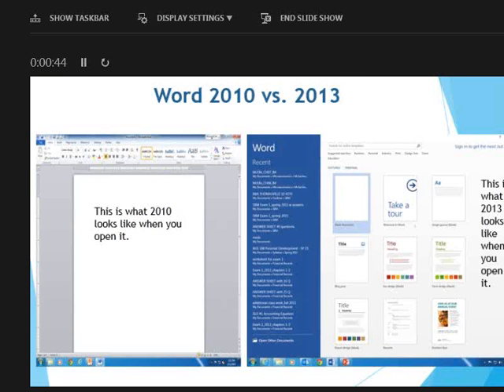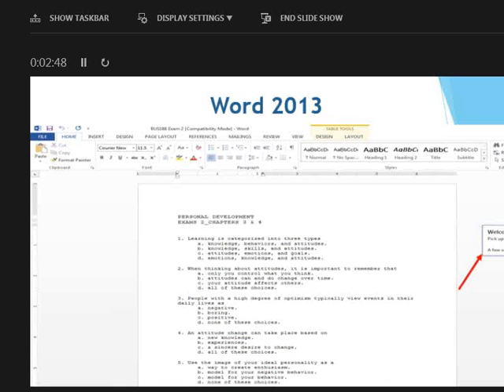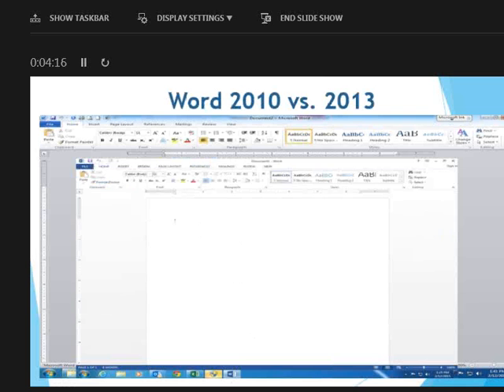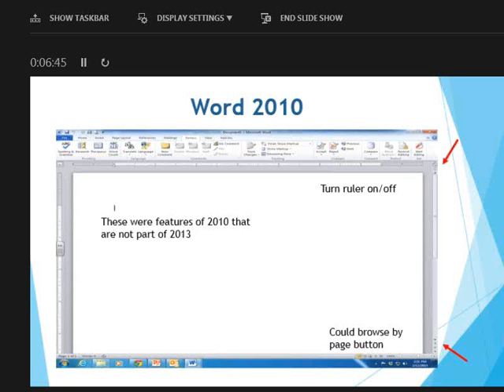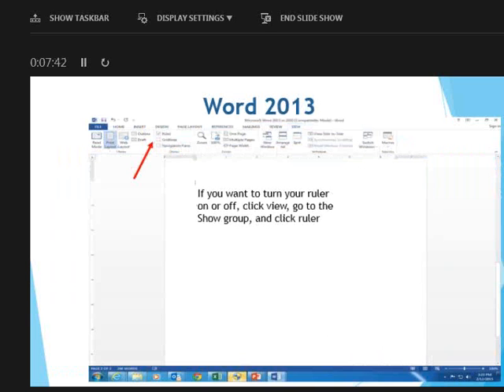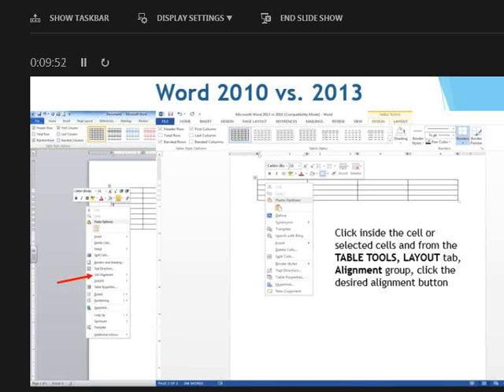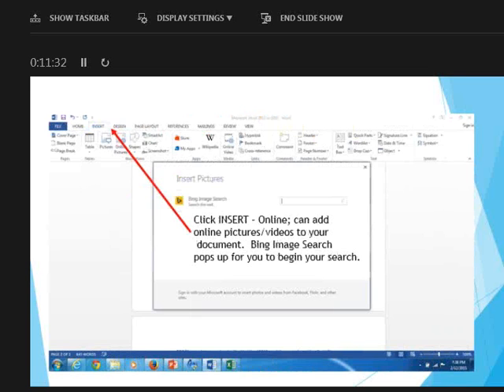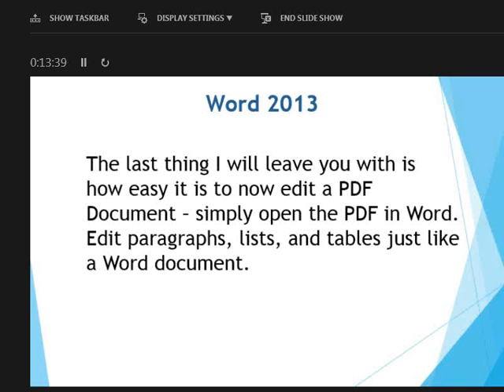2.13.15 Microsoft Word 2013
Wanda Hudson speaks on some of the changes from Word 2010 to Word 2013.